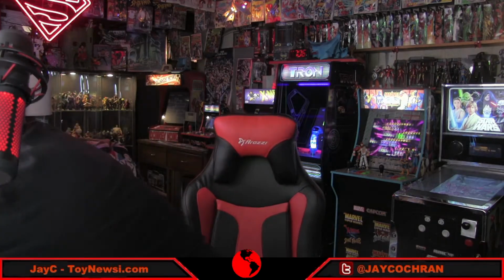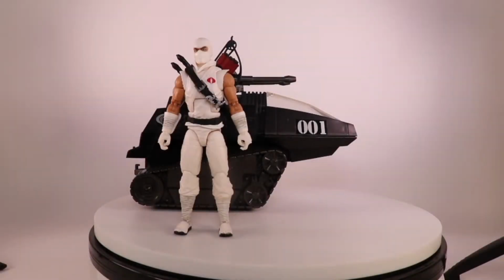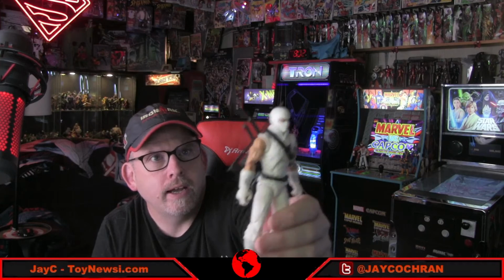The G.I. Joe Classified 6" Haslab H.I.S.S. Tank Confirmed With Price... Let's Talk About It And More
The TNI June 2022 $100 BBTS Store Credit Forum Contest - Details On How To Enter To Win

The Marvelous June 2022 Forum Contest For A $100 Store Credit To BBTS - Details On How You Can Enter To Win!